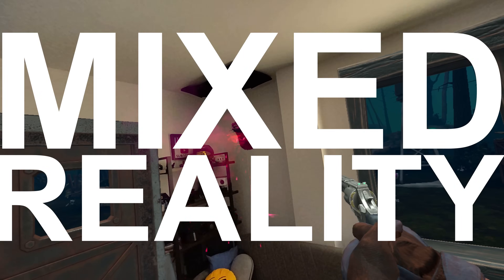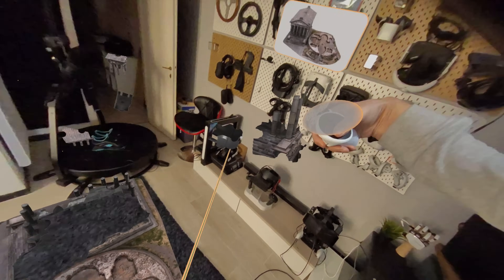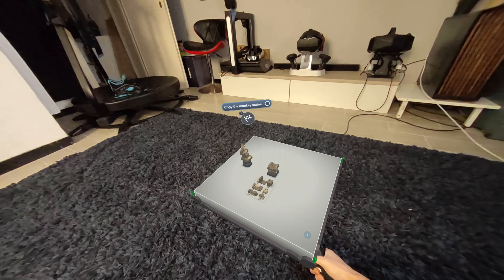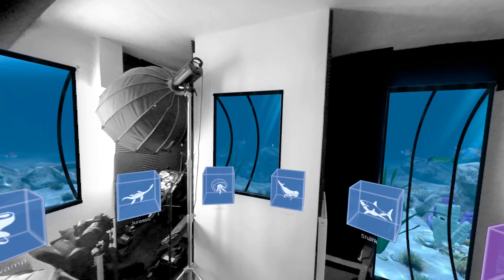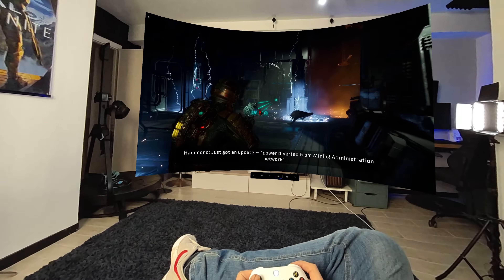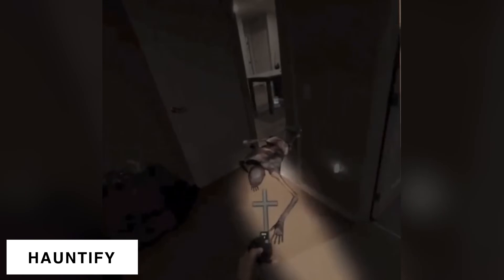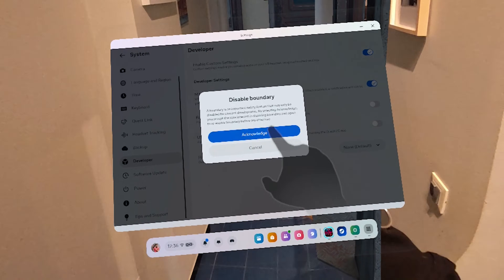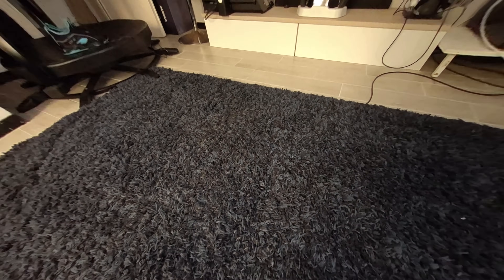Best Mixed Reality Games on Meta QUEST 3 ,2 and Pro!!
The release of the Meta Quest 3 certainly started the Mixed Reality Revolution, thanks to its depth sensor and the higher resolution color passthrough, and while mixed reality is still in its infancy, it's amazing to see and try these new experiences, easy or full-fledged, as there are starting to be apps available for every taste.
so in this video, we are gonna go through some of my favorites, and coolest experiences you can have so far.
Also, I think this is perfect if you will just get your First Quest for Christmas and to have something to get in for the first time, as it will help a lot to get used to it and for motion sickness, as we are still present in the real world, on top of that not, I really think it's the best way to let people experience this headset for the first time. To give them that old feeling of wonder that unfortunately we started missing a bit!

And I'm gonna tell you a little trick to expand infinitely your MR playing area, outside the limits of any boundary system. Useful for immersive experiences! If you want to use your entire house!
So well!

00:00 : INTRO
01:10 : 12
02:13 : 11
02:49 : 10
03:50 : 9
04:36 : 8
05:22 : 7
05:56 : 6
06:36 : 5
07:05 : 4
07:30 : 3
07:56 : 2
08:25 : 1
10:57 : What's Your Gem?